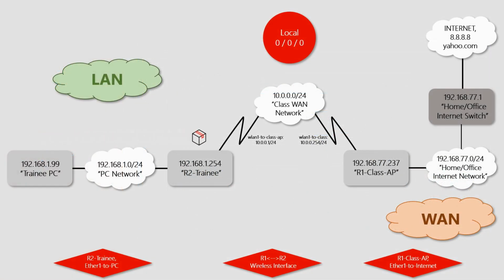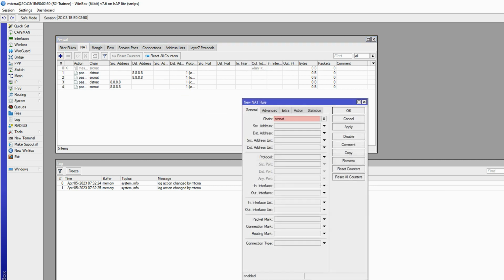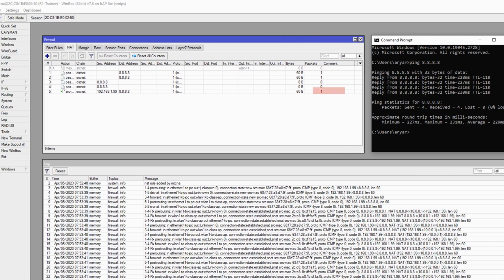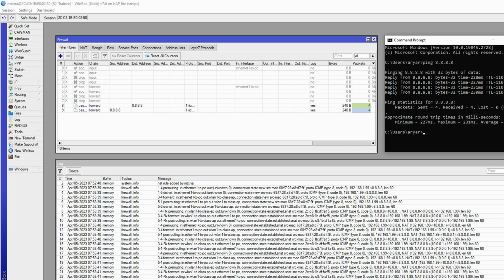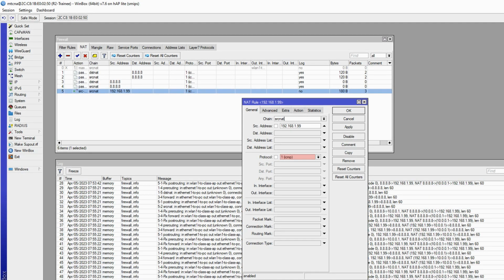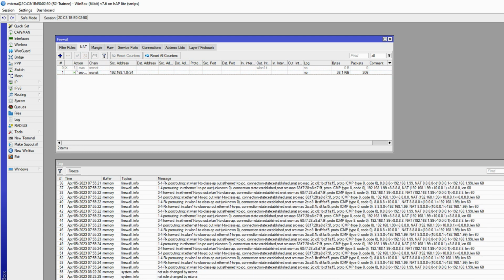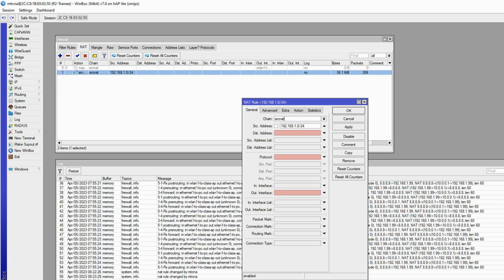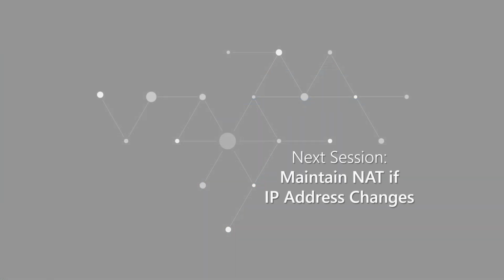NAT as a Firewall Layer in RouterOS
In episode 45 of this online MTCNA program, you will learn about the best way to set up a source NAT, its limitations, and how it can be used as a firewall measure in RouterOS. This tutorial picks up where the previous episode left off, delving deeper into the configuration of source NAT on MikroTik routers, covering the main benefit of using Source NAT as a security measure in a network.